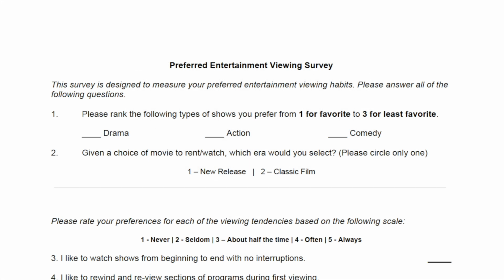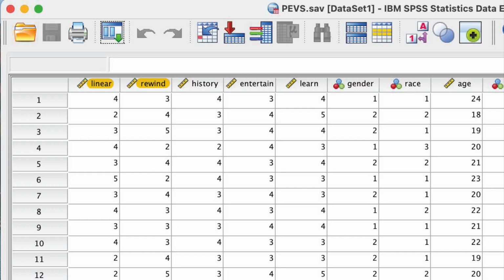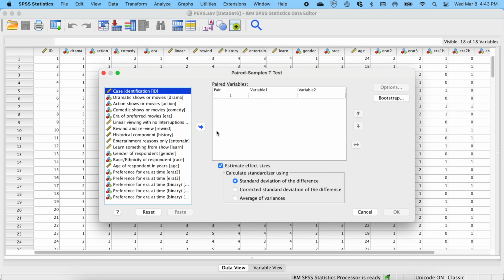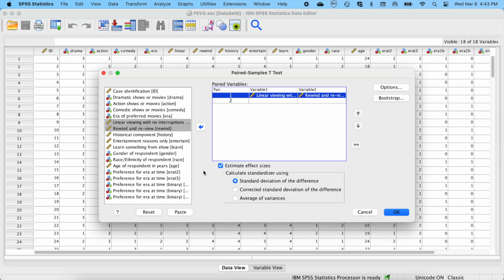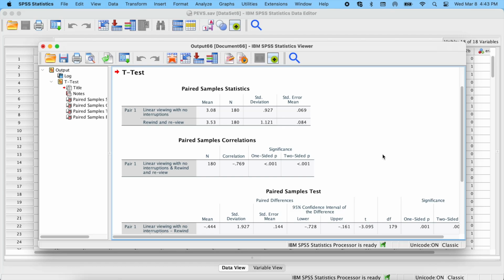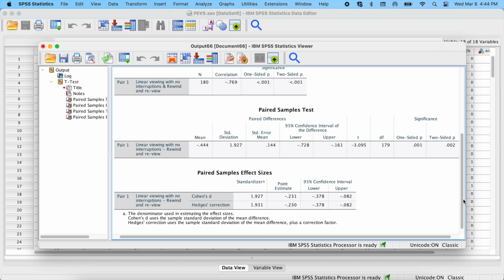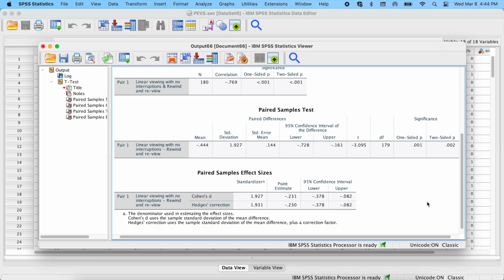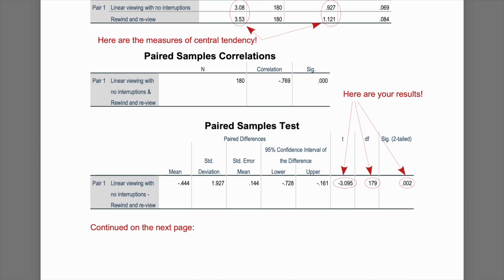Paired Samples t-Test using SPSS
How to conduct a Paired Samples t-Test in SPSS.

Paired Samples t-Tests are utilized for comparison of two continuous variables. This video demonstrates what type of variables are relevant for the Paired Samples t-Test using a dataset derived from a survey instrument. The survey instrument is presented showing the items measuring the variables for the test. The dataset is shown within the statistical program being used for the test. The procedures for test are demonstrated. The output for the test is described.

Chapters:

0:00 Statistical test name and description
0:10 Variable types and number
0:20 Survey instrument description for variable measurement and sample items
0:35 Dataset open in Statistical software program
0:46 Conducting the statistical test
1:33 Examining the results of the statistical test
2:30 Where to find sample output